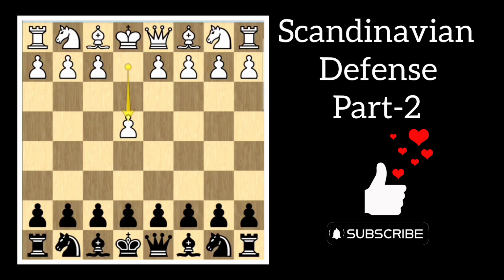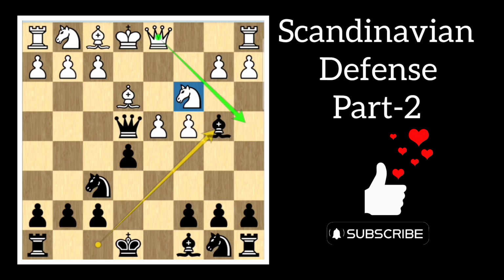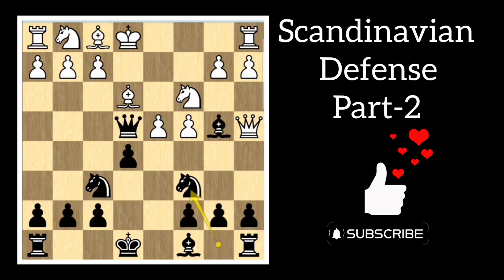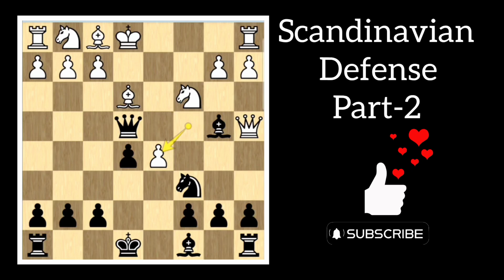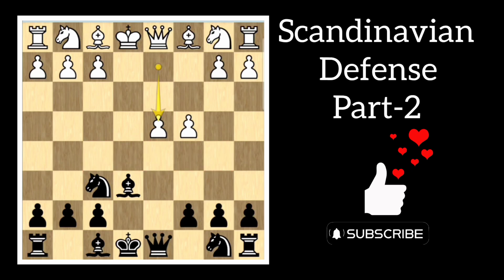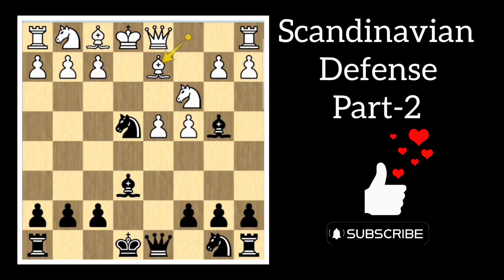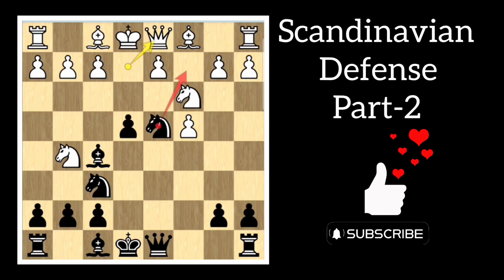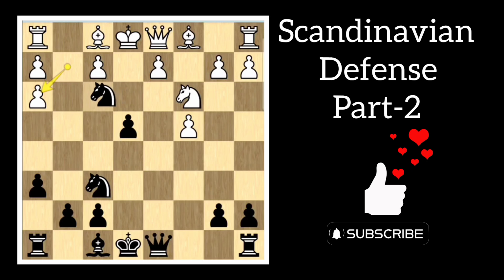SCANDINAVIAN Defense Part-2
Scandinavian Defense Trap: How to Catch Your Opponent Off Guard

Want to take your chess game to the next level and outmaneuver your opponents? 🚀 In this video, we'll explore the Scandinavian Defense Trap, a sneaky tactic that can catch even experienced players off guard!

You'll learn:

- The key moves to set up the Scandinavian Defense Trap 🔩
- How to lure your opponent into the trap with clever pawn play 🐟
- The devastating counterattack that will leave your opponent reeling! 🔥

📹 Video Highlights:

- Interactive chessboard analysis 📊
- Examples of the Scandinavian Defense Trap in action 📹
- Tips and tricks to incorporate this tactic into your chess arsenal 📚

👍 Master the Scandinavian Defense Trap and start winning more games! 📺

1.
2.
3.
4.
5.
6.
7.
8.
9.
10.
11.
12.
13.
14.
15.